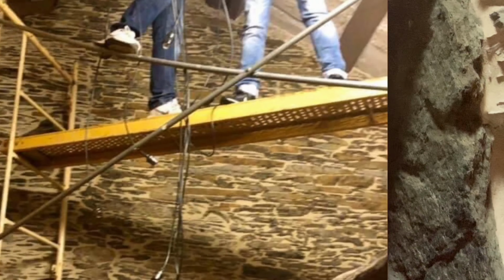Ano ba ang itsura sa loob ng bahay na bato|Featuring our entrance..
Our entrance is one of the most important corner in our home ..I believe,it’s where the good or bad energy enters . So it is important for me to make sure it’s clean , no clutters ,nice to look at , refreshing and when somebody enter they will the good vibes . That’s why I always integrate plants and nature  in decorating home .I know our home is not as luxurious but I hope you can get some of my simple ideas .